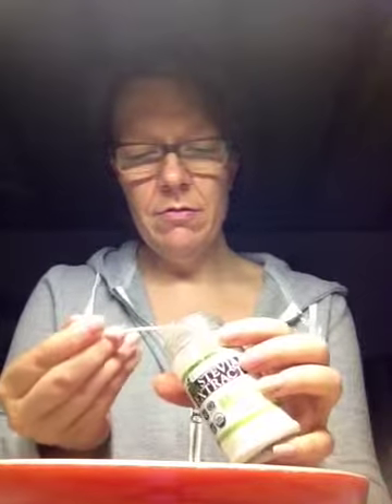Paleo Chocolate bar